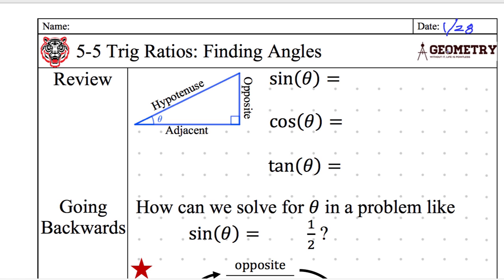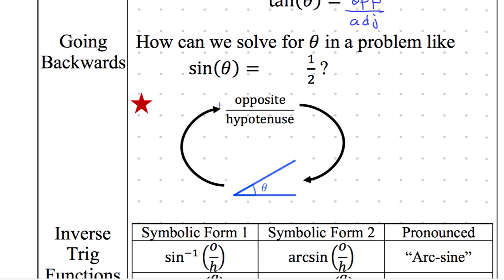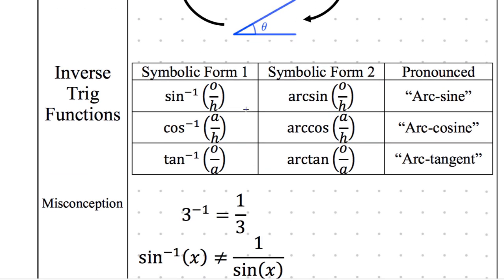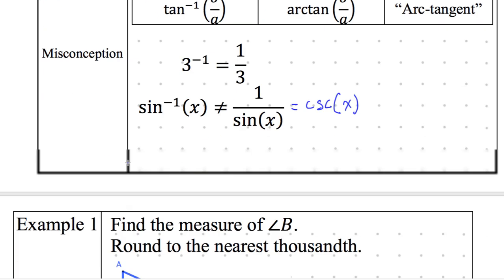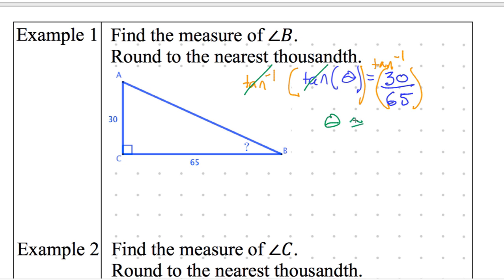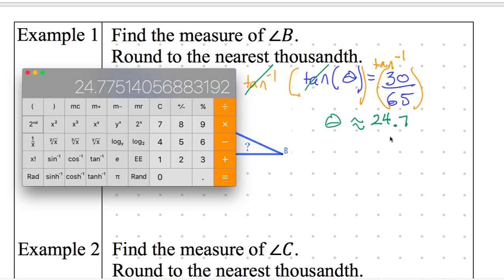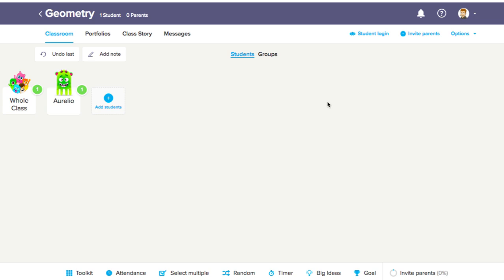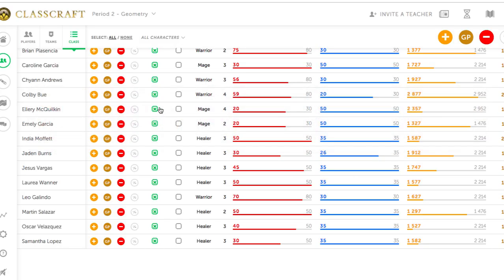Geometry notes 5-5 Trig Ratios: Finding Angles